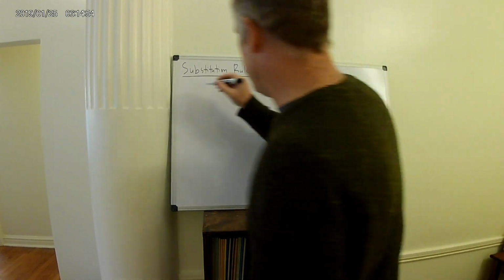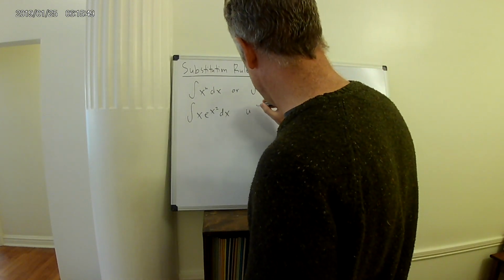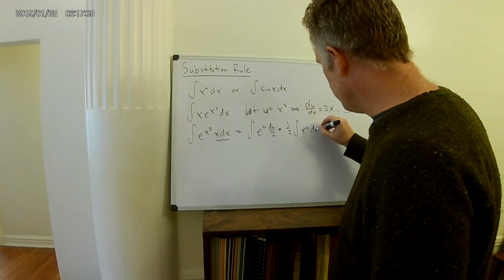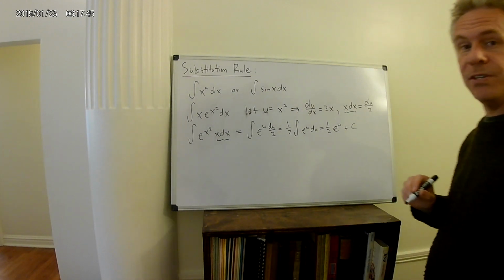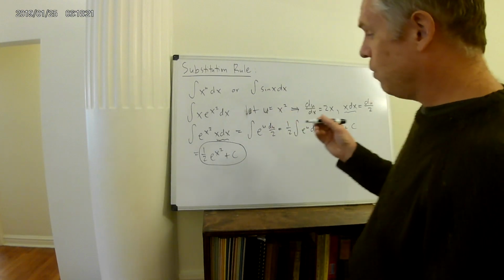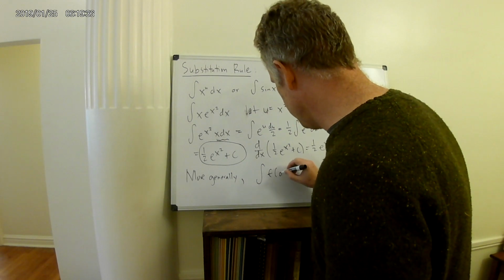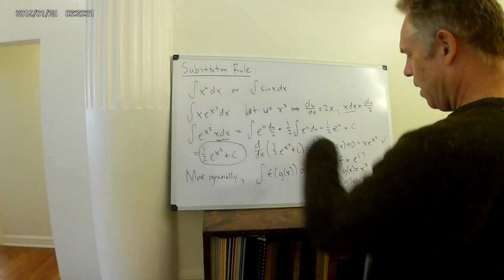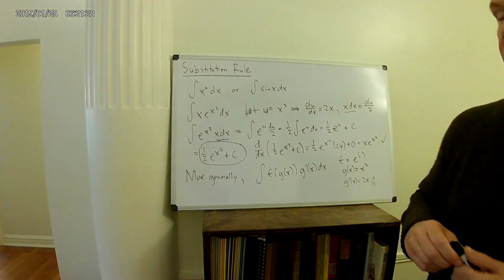Math 181 Video Lecture Part 1 for Tuesday, April 21 - Substitution Rule